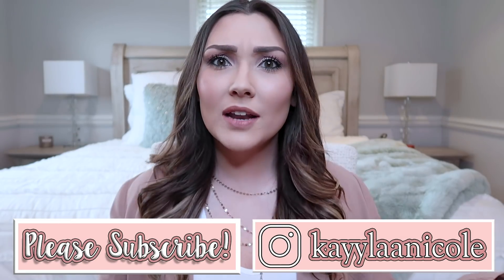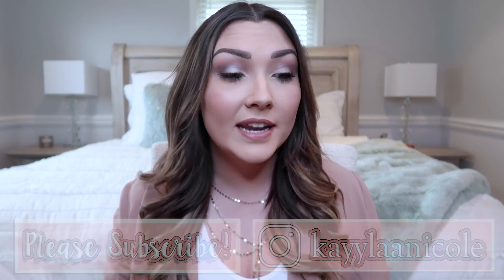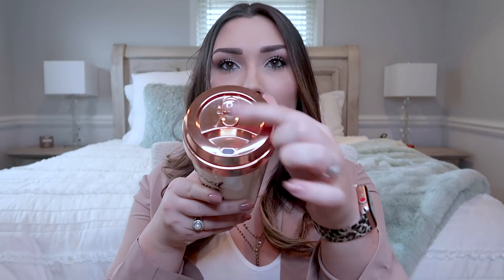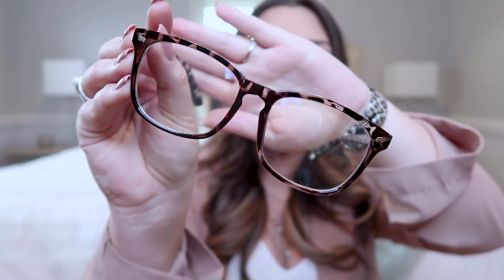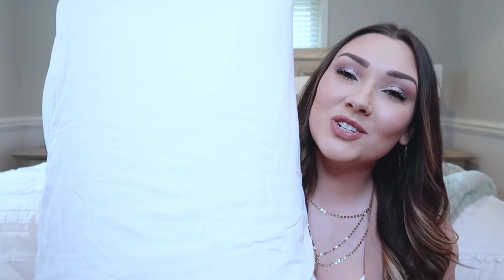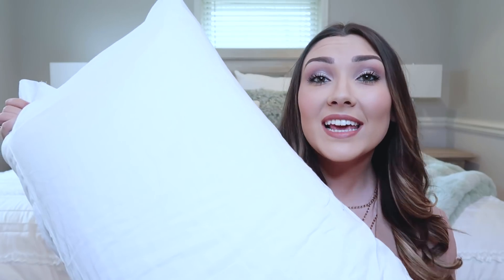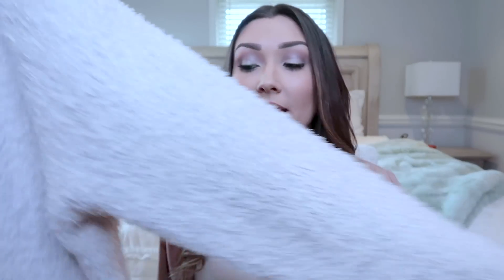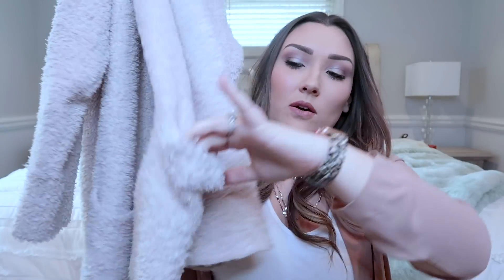AMAZON FAVORITES | 10 THINGS YOU NEED FROM AMAZON!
Hi guys!! So today I have ANOTHER Amazon video for you guys and I'm so excited because I LOVE Amazon videos and I know you guys do, too!! These are things I have purchased recently that I have been OBSESSED with that you can get right from Amazon!

PRODUCTS MENTIONED:
TRAVEL COFFEE MUG:
Mine--"She Believed She Could so She Did"
Gold "This is probably wine"
Rose Gold "Boss babe"
BLUE LIGHT GLASSES
MINI MAKEUP MIRROR
AMAZON ESSENTIALS T-SHIRTS
CASE UP TRAVEL MAKEUP CASE
2 PACK LATEX PILLOWS
LADIES TOOL SET:
Original Listing (Mine Sold out)
Very Similar
CLOTHING RACK
LEOPARD APPLE WATCH BAND
LOUIS VUITTON MAKEUP BAG DUPE
The dupe wallet I mentioned
BAREFOOT DREAMS BLANKET
BAREFOOT DREAMS CARDIGAN
From Nordstrom

Necklace I'm Wearing
Mint/Teal Blanket on my bed
Duvet Cover